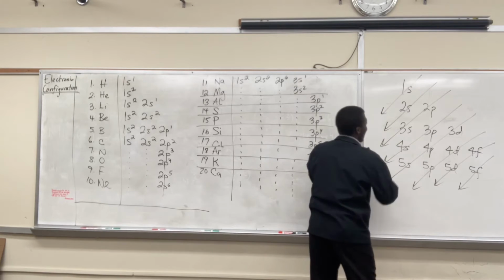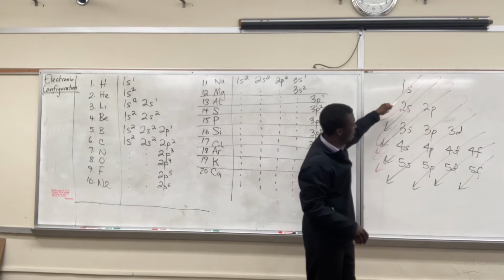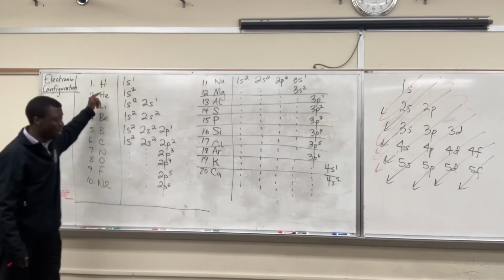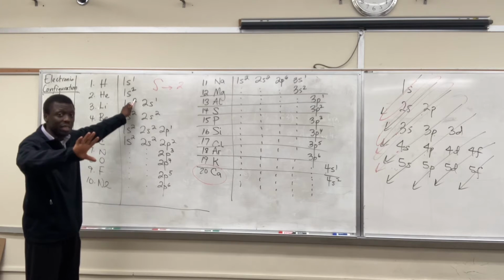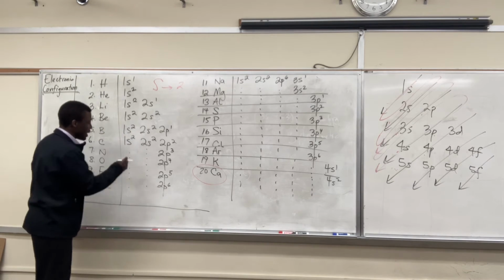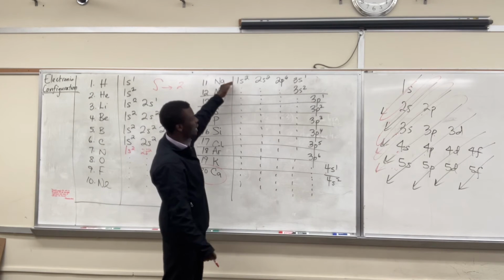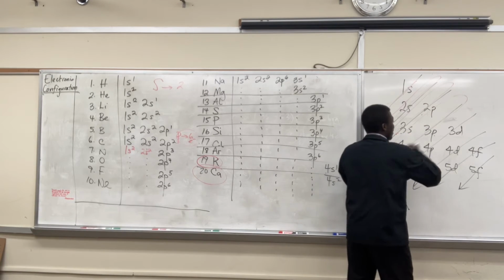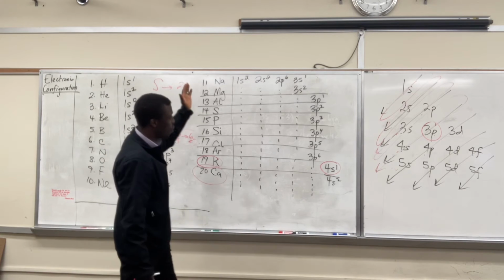Electronic Configurations For the 1st 20 Elements